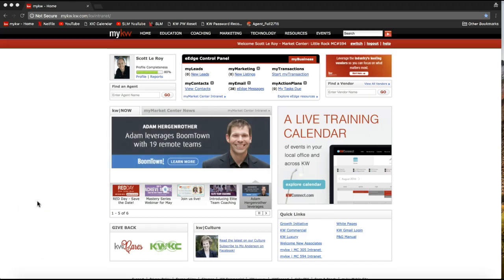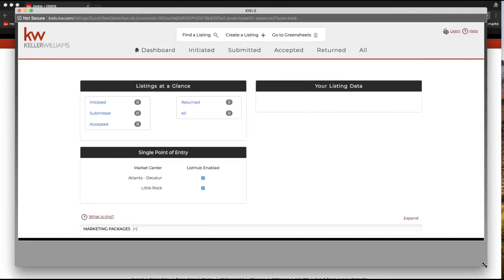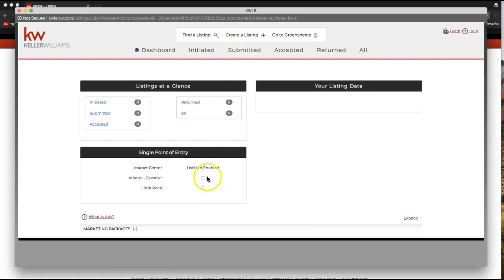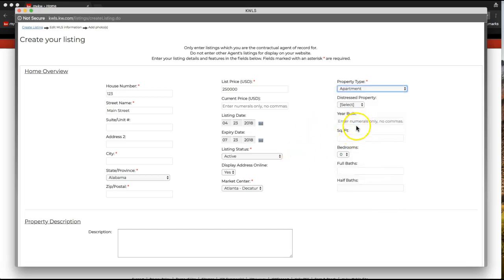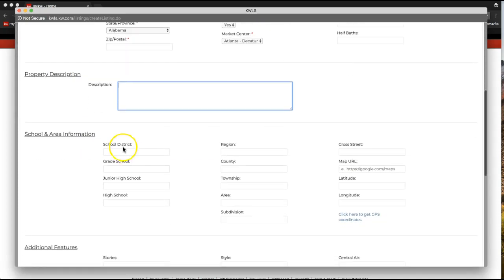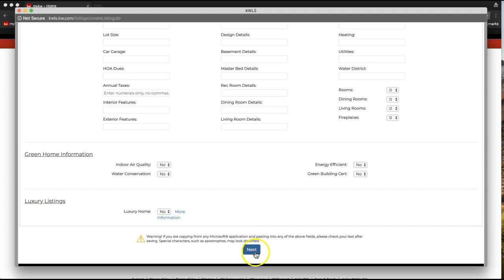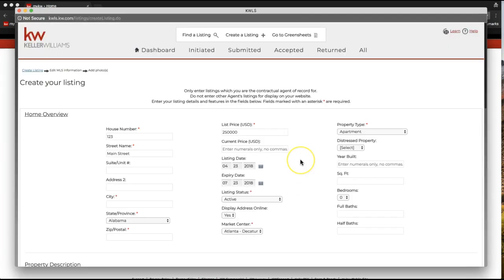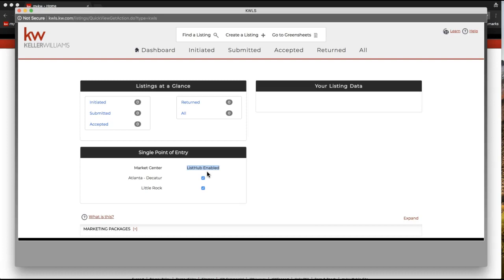myKW Tip - Creating a New KWLS Listing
Learn how to get a jump start on your listing syndication by creating a new listing in the KWLS with Leah Aukskalnis of Scott Le Roy Marketing!